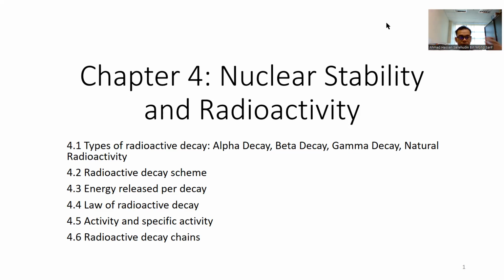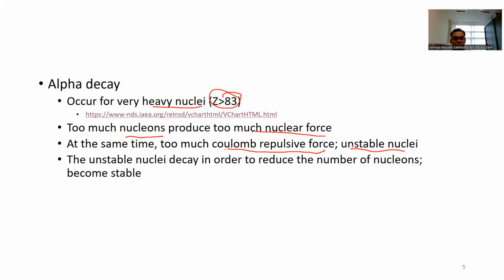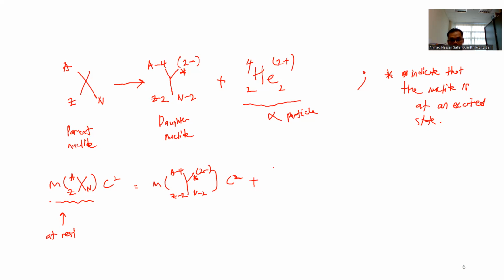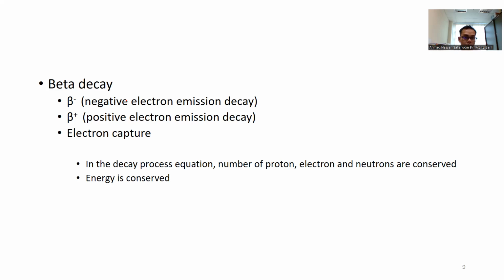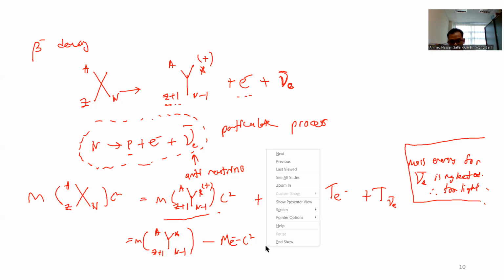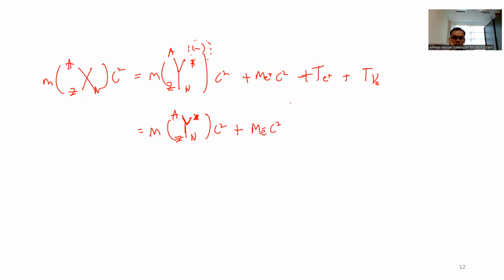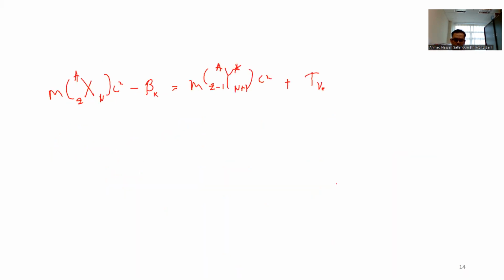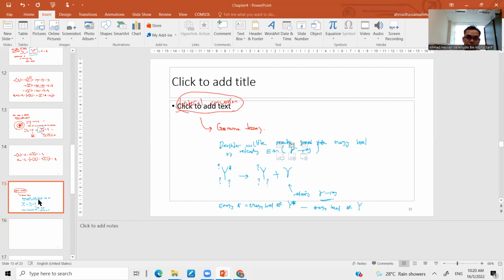Alpha, beta and gamma decay